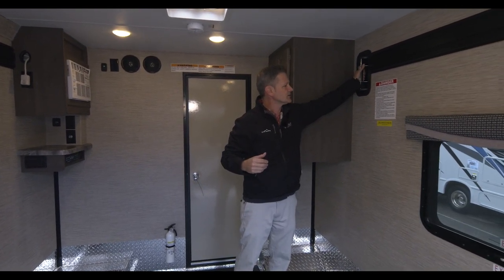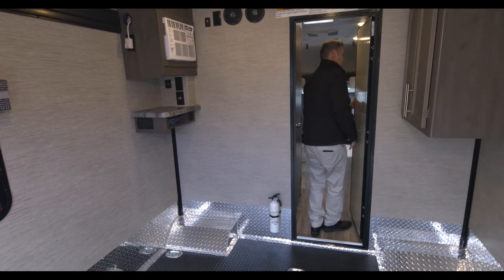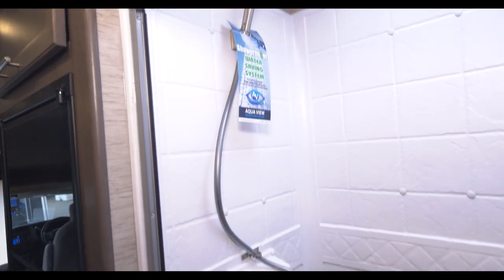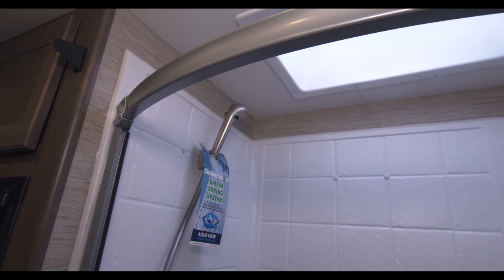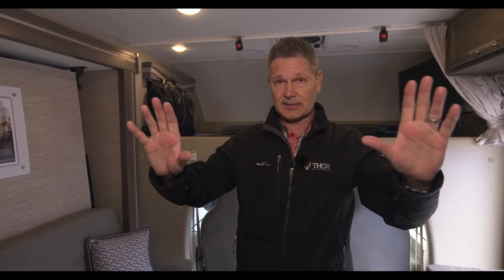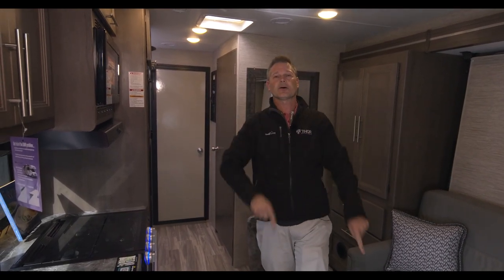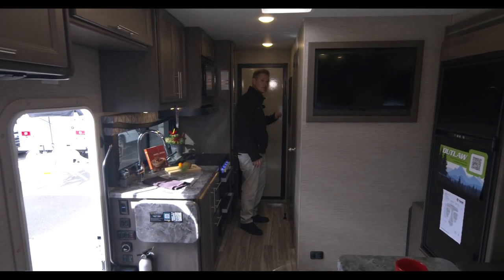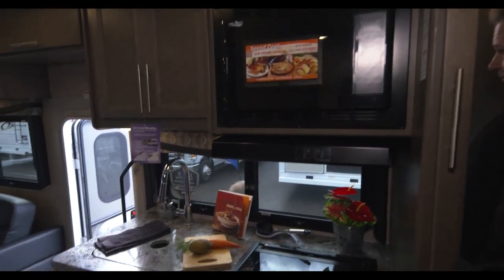2023 Outlaw 29T Class C Toy Hauler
Traveling in a toy hauler is unlike any RV trip you’ve ever taken.  You have that great garage you can load up with all your toys.  On top of the garage, the new Outlaw 29T has a great living and sleeping area: A murphy bed.  Add a fully equipped kitchen and bath to the mix and the Outlaw 29T could be the most fun way to explore new roads and new trails.